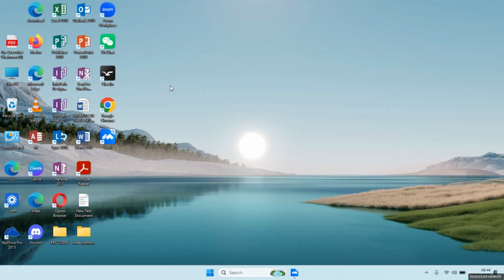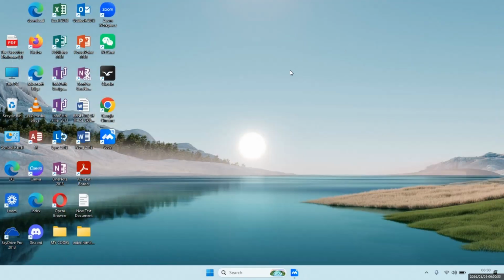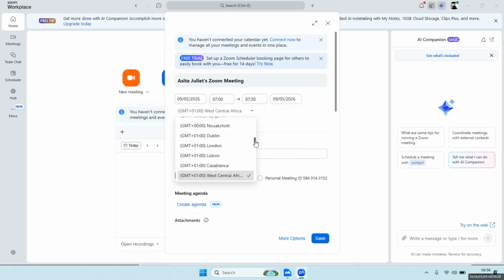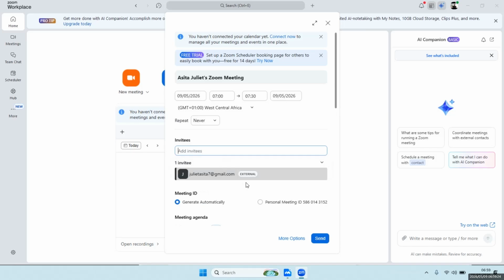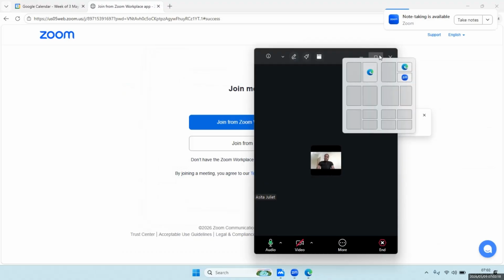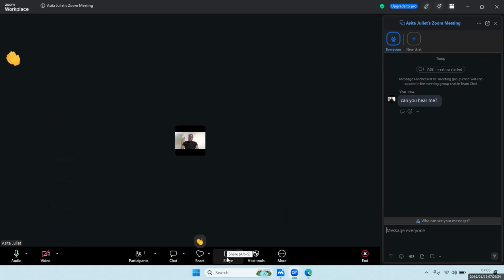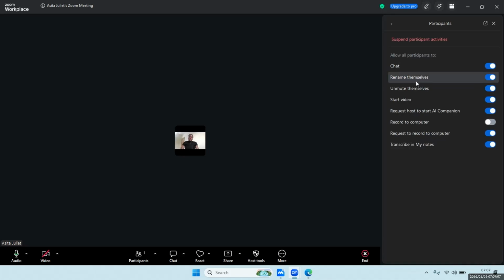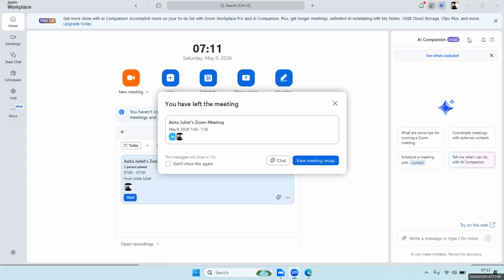How to Use Zoom For Meeting - a beginner guide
This video contain step by step guide on how to use zoom for meeting.